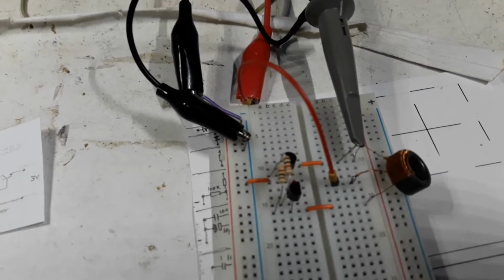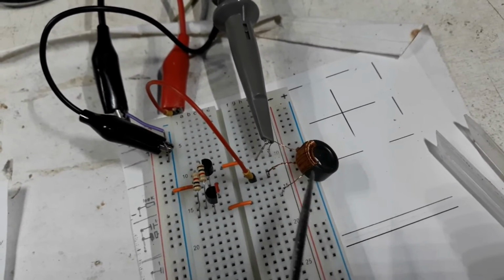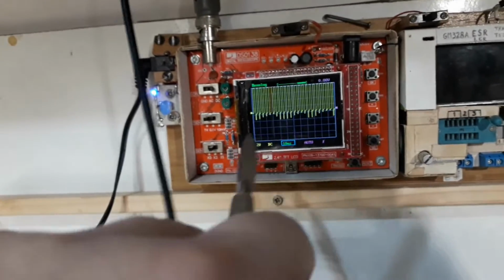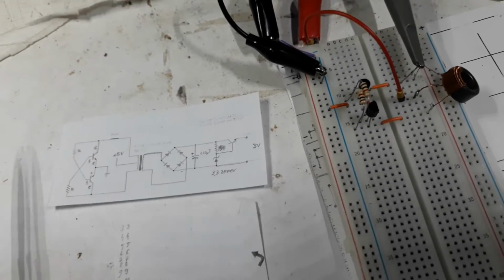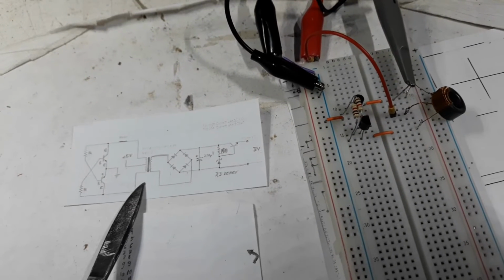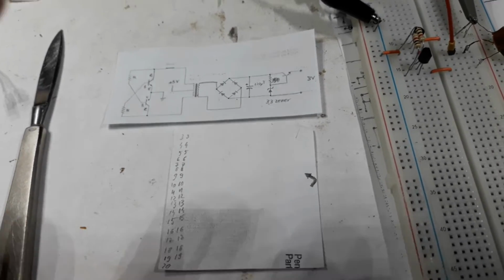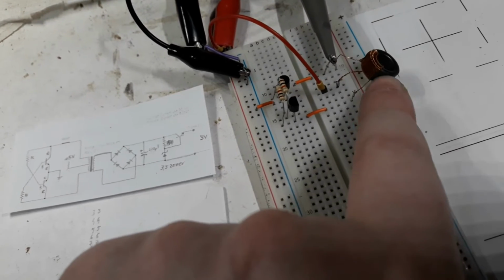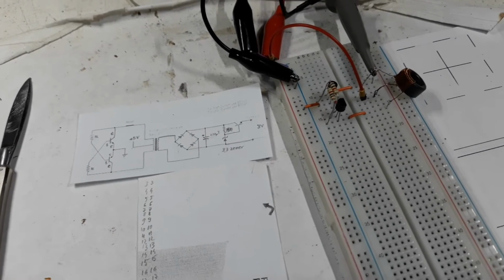#165 FS8233 DMM Hack p3 - Floating 3V circuit to simulate a battery